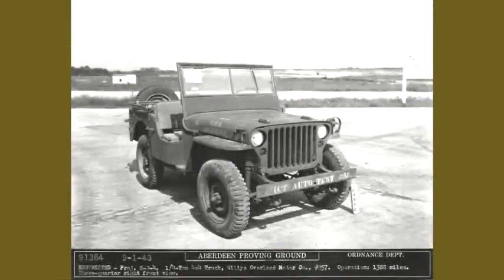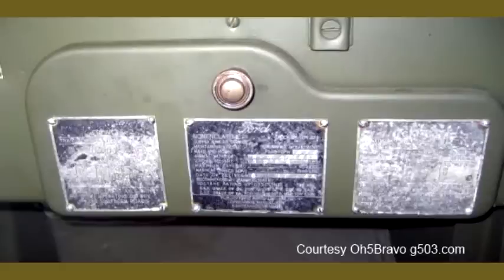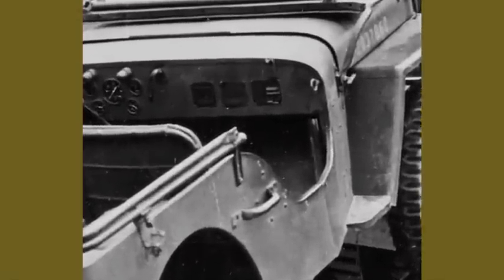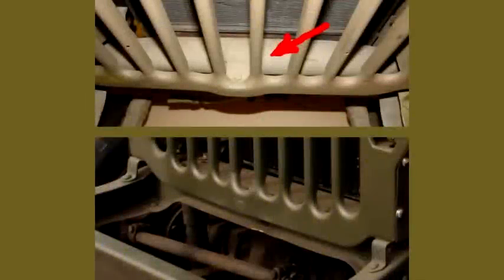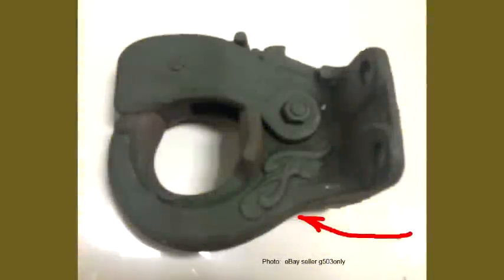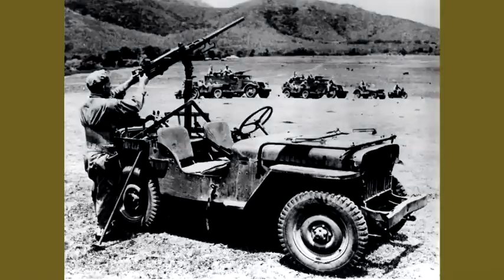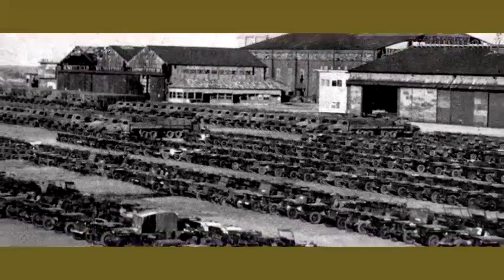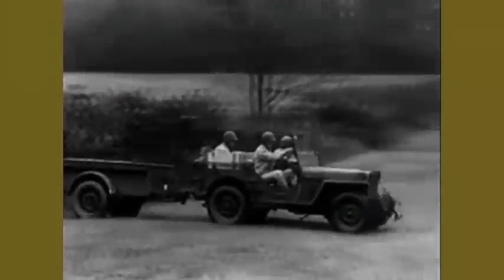Willys MB vs Ford GPW -- How to tell the difference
How to tell the difference between Willys MB and Ford GPW jeeps.  Video tutorial using vintage and modern photos.